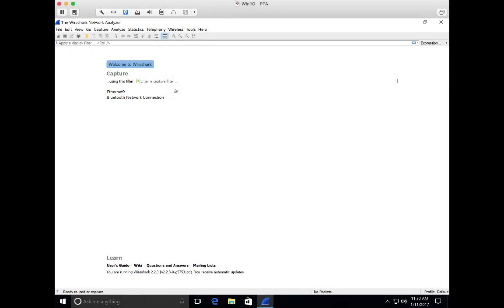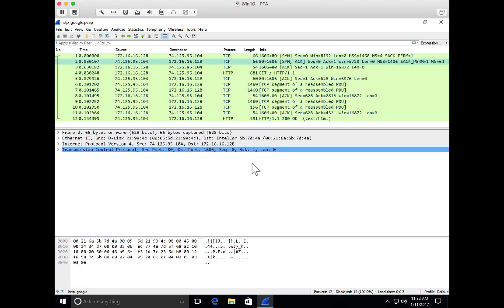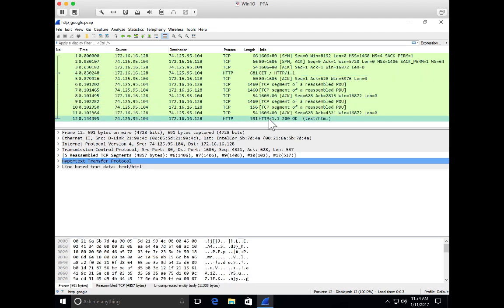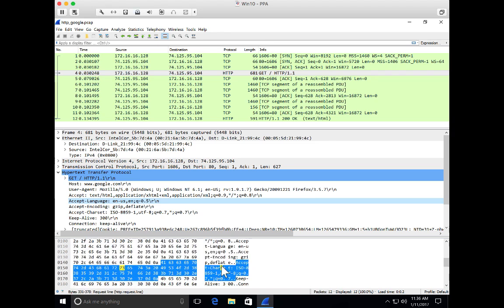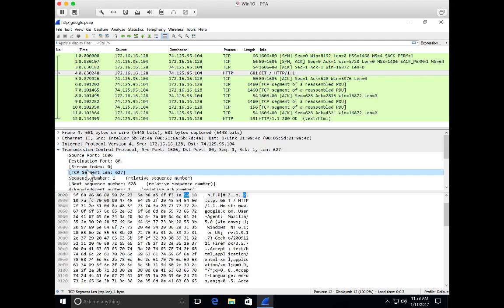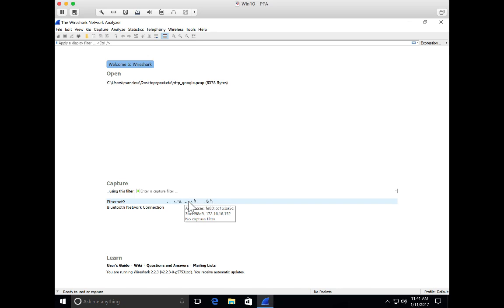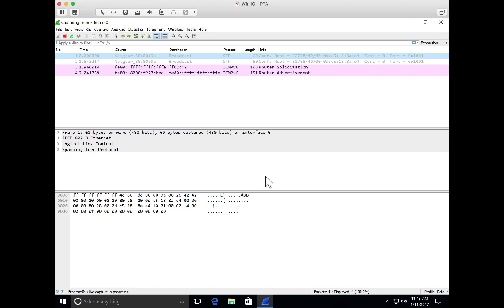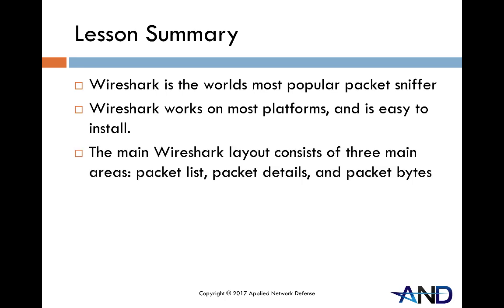4-3 Your First Packet Capture